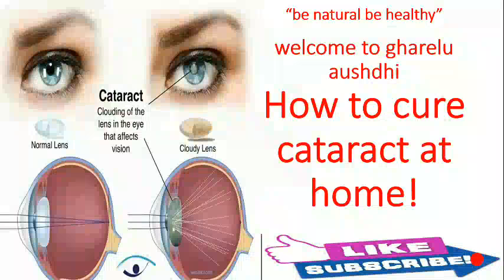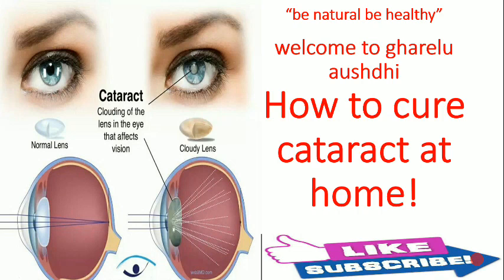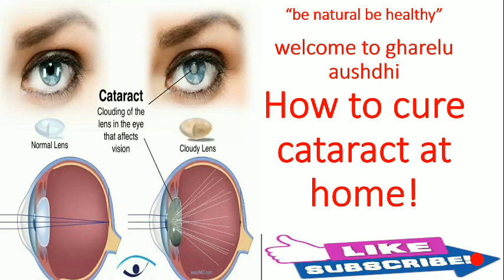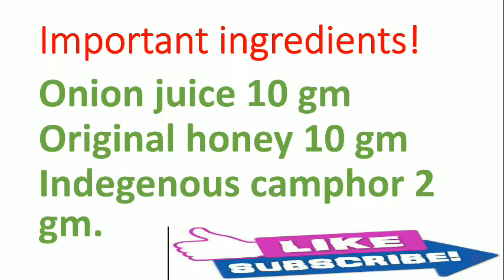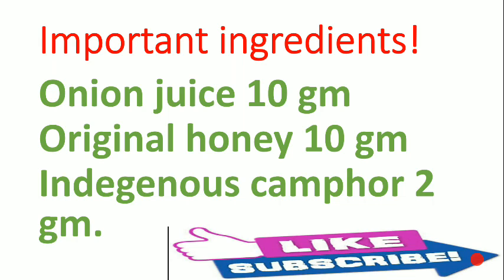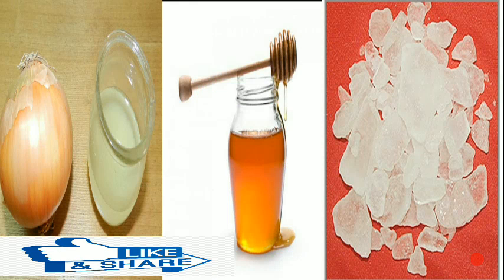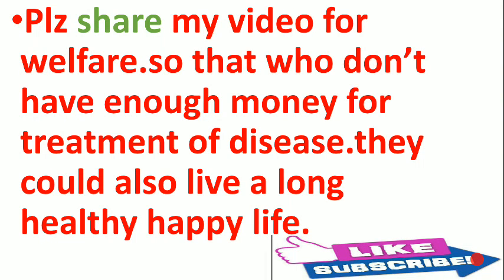How to cure cataract with natural ingredients.मोतियाबिंद का रामबाण इलाज।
आवश्यक सामग्री।

मोतियाबिंद का इलाज।

प्याज का रस 10 gm
शुद्ध शहद 10 gm
देशी कपूर 2 gm

कैसे बनाये।

प्याज और शहद को मिला ले फिर कपूर मिला ले और सीसी में भर के रख दे ।कुछ घंटों बाद तरल पदार्थ बन जायेगा।

कब लगाए।

रात को सोते वक्त।
2 बून्द आंख में डाल का सोये।
और आँख बंद करके दवा आंख के कोने में डाल दे फिर धीरे धीरे आंख खोले ।

प्रभाव।

तुरंत जलन होना स्वाभाविक है परंतु बाद में 4 मिंट बाद सही हो जाता है।